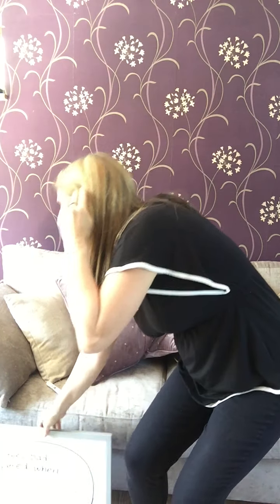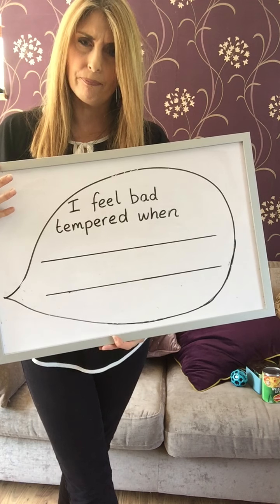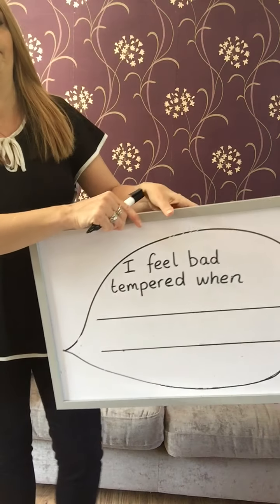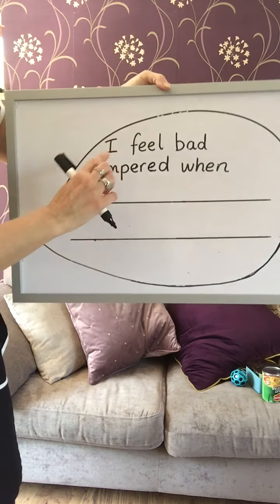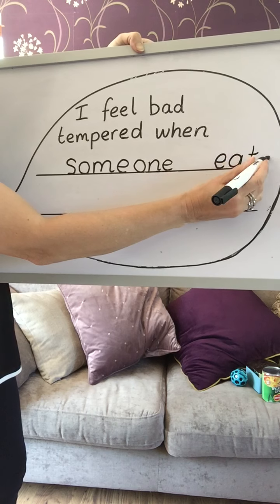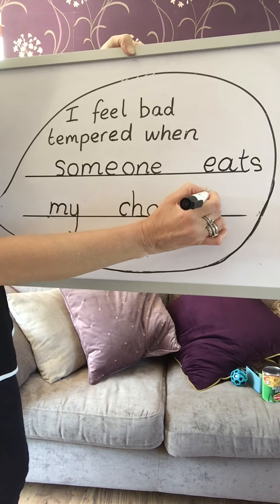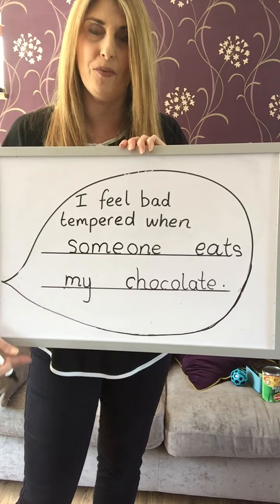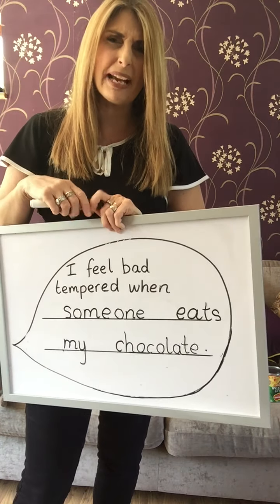Foundation learning wb 27th April 2020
Mrs Ravilious introduces the English and maths activity from this week's home learning grid (see. school website).